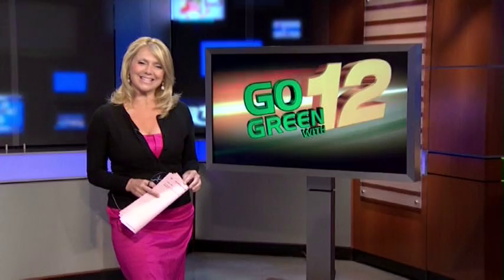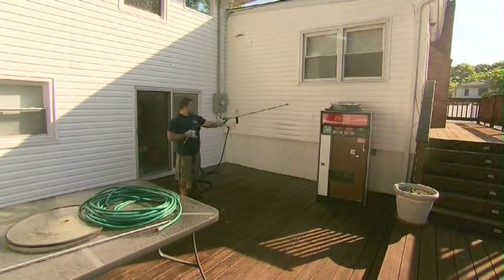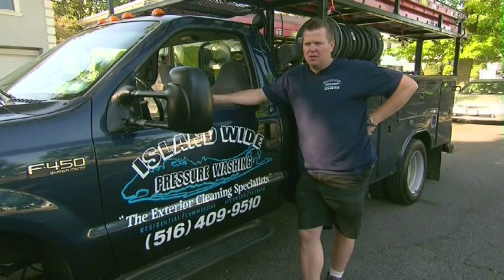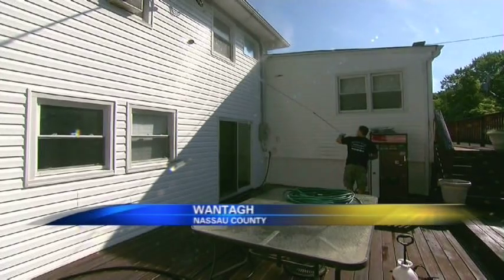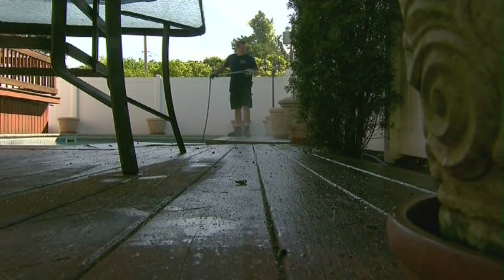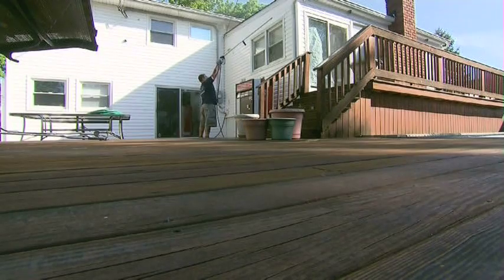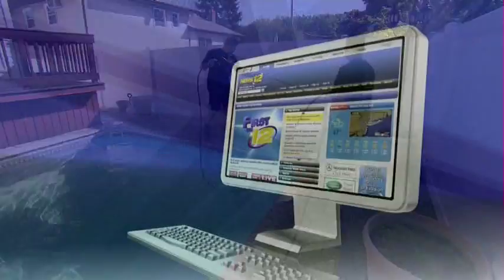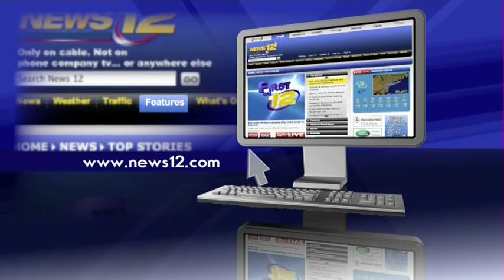Island Wide Pressure Washing